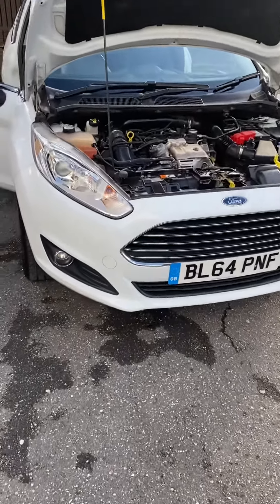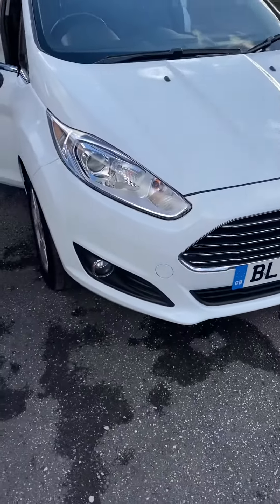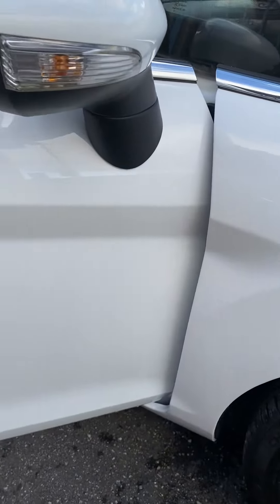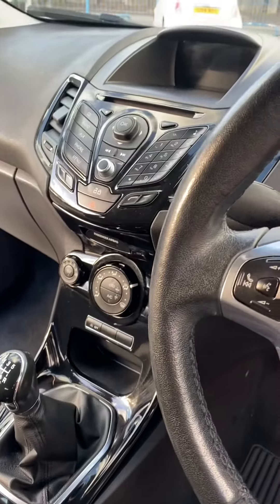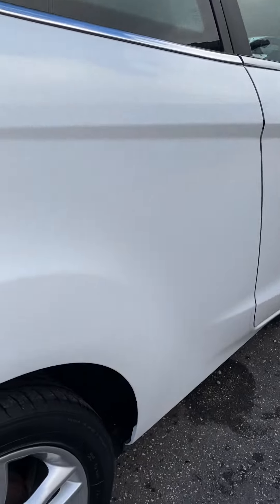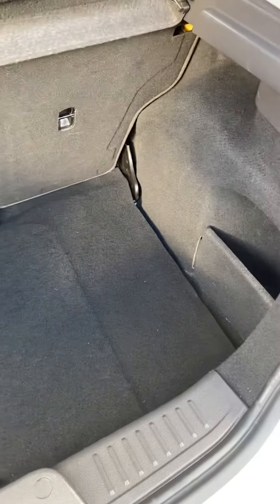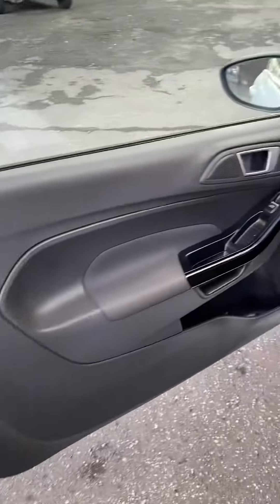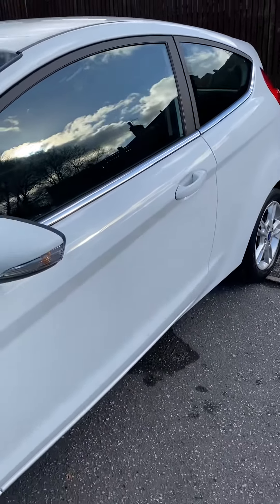27 January 2022